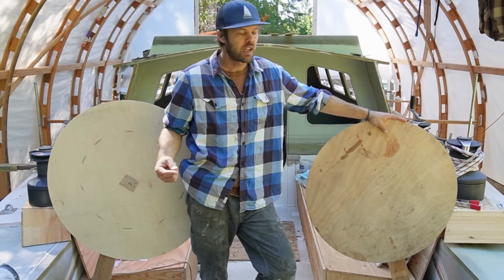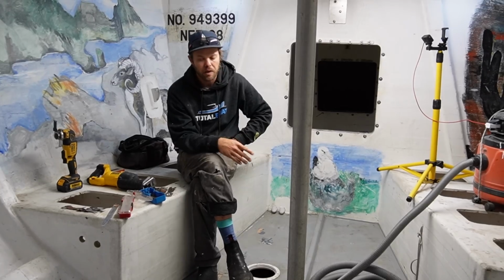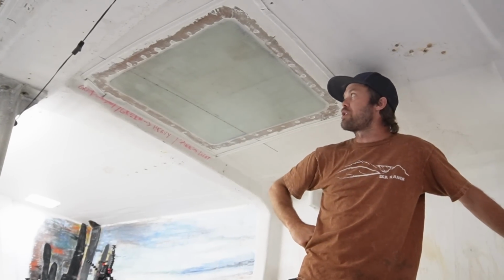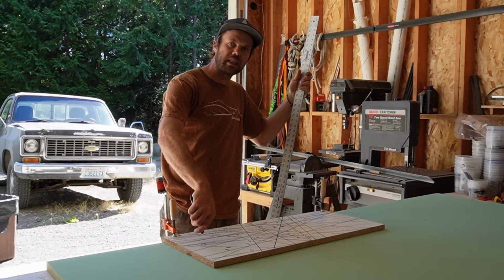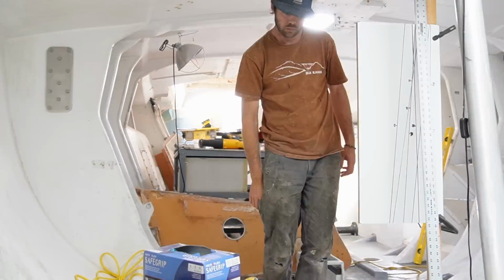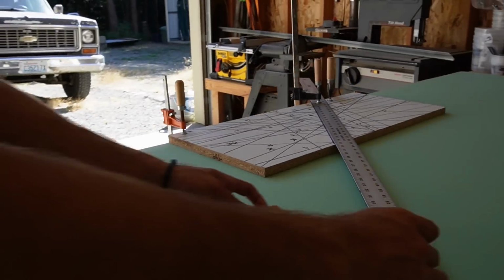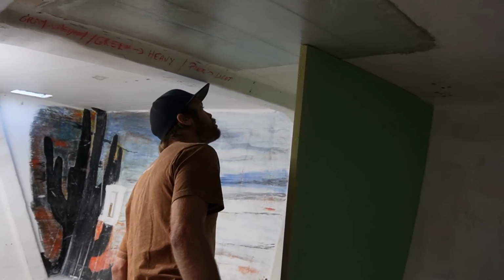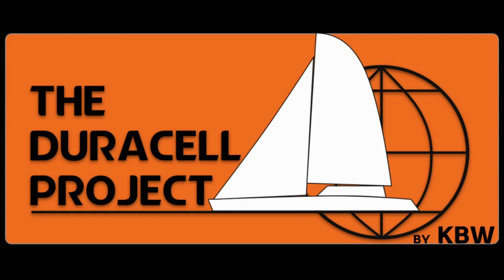Boat Refit: Building the State Room [E45]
In this episode, we head inside the boat to begin building the state room!